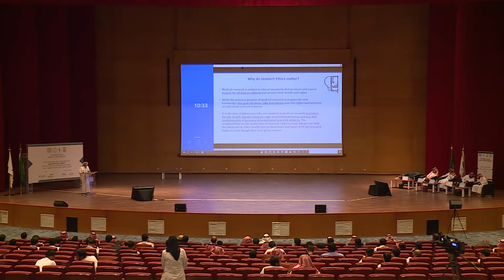الجلسة الثانية اليوم الاول || MRC2022